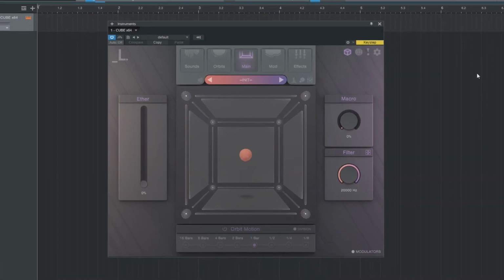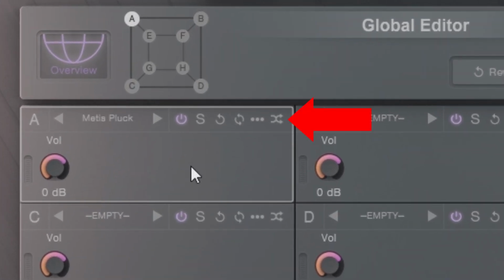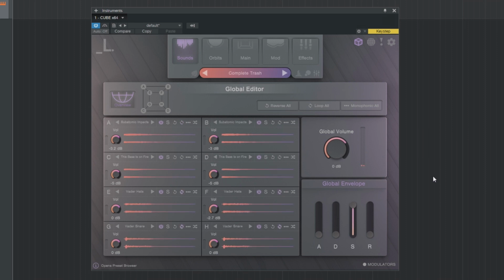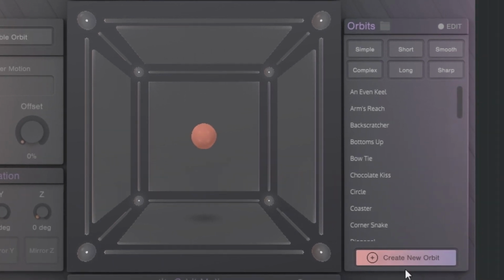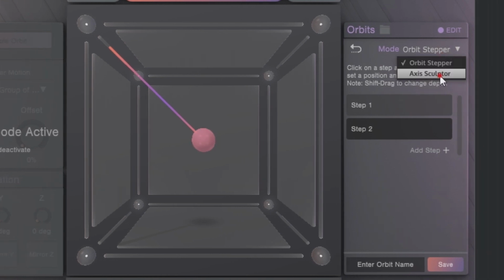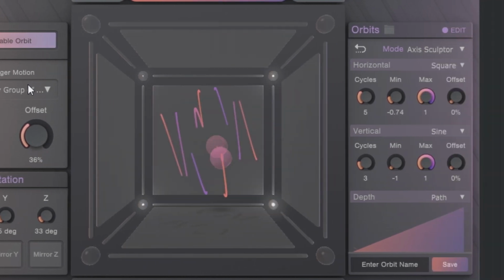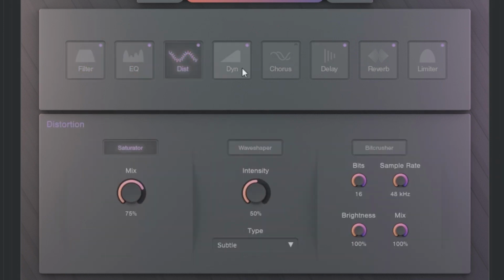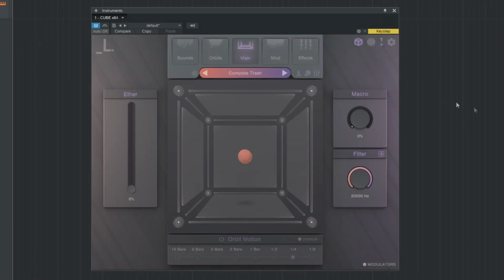CUBE by Lunacy Audio | Best Synth of 2021?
Lunacy Audio is a new music software company, and they just released their first product called CUBE.
CUBE is a sample-based virtual instrument that has some unique features.

In this video, I'm going to take a look at the interface of CUBE, I will go over all of its features, and I will tell you what I think about this new virtual instrument.

supercy2021